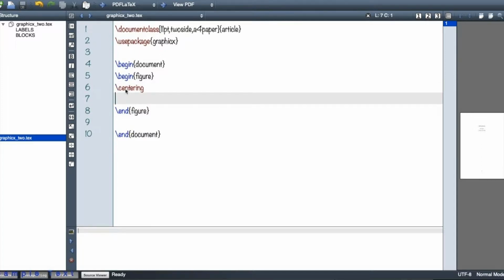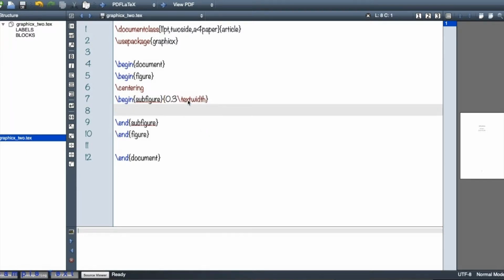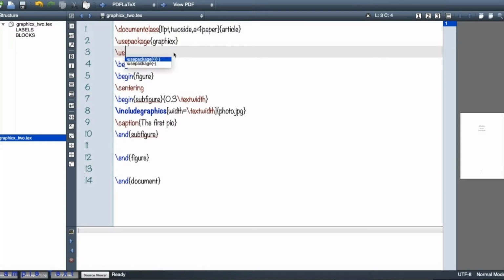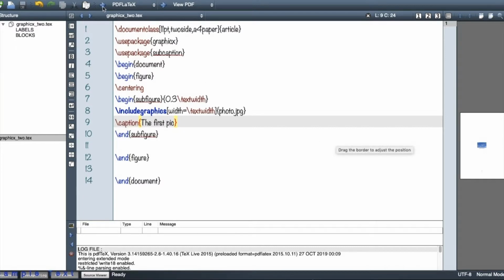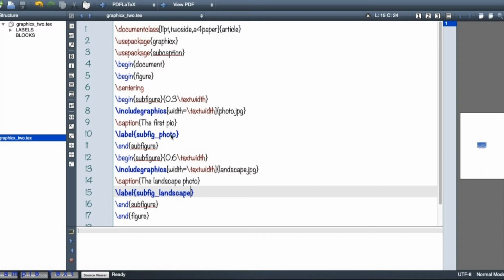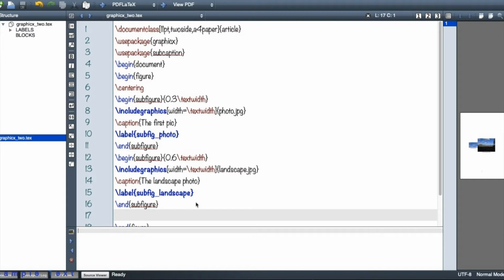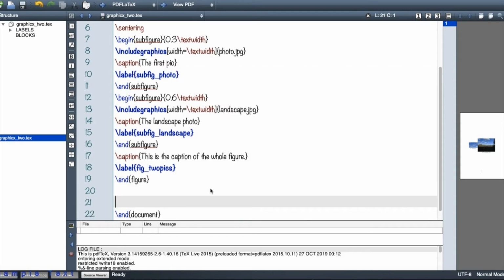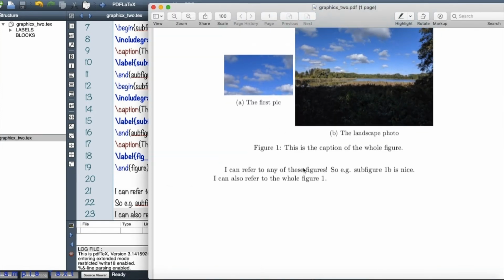LaTeX Tutorial - Part 6 - How to locate two photos next to each other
In this video, we learn how to put two photos next to each other using the graphicx package.
Also, we add caption and subsections to the figure.
By adding labels, we refer to figure and subfigures.